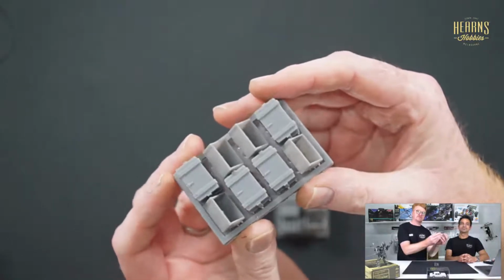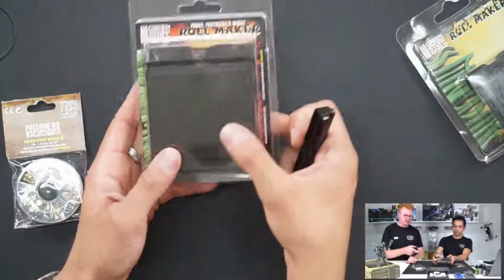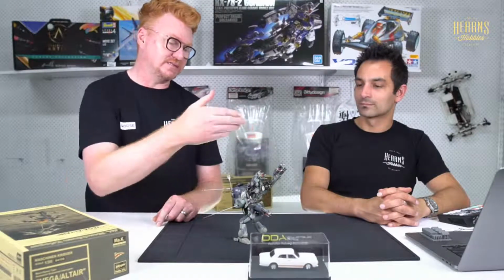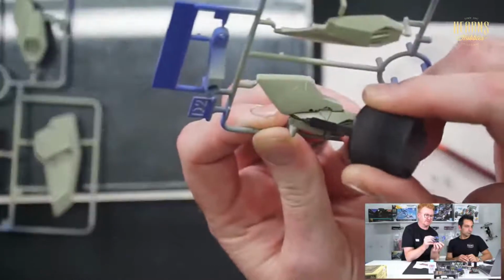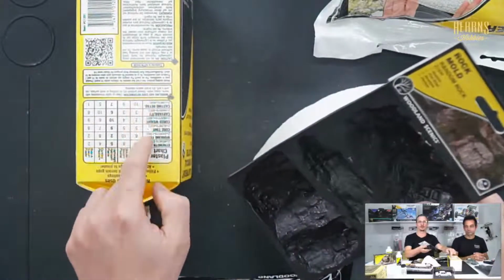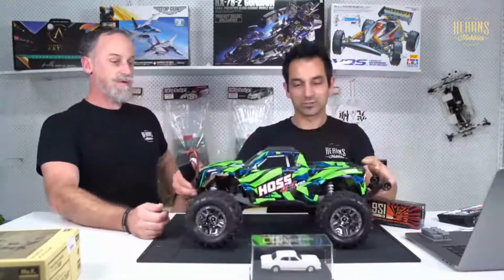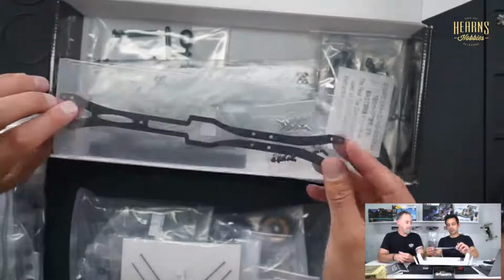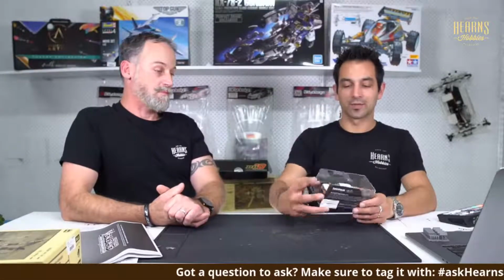*NEW* YOKOMO BD10 | LIVE PLASTIC KIT PAINT WASH | LIVE DIORAMA BUILDING | askHearns Live #38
Streamed 5 March 2021

Nic was co-hosted with many of the guys from Hearns in Today's Livestream!

With Warwick, we learned some more techniques on how to detail/wash more plastic kits using wash-specific paints as a live tutorial, and thinners, along with mention of the diorama building competition, and a quick look at the MASCHINEN KRIEGER "ALTAIR", plus a huge talk about GREEN STUFF WORLD.

We also had a guess SINGER IN! Nathan puts his vocal chords on show for us and sings an awesome tune for us from the iconic TOP GUN series, as all 3 of them introduce the Revell - TOP GUN Plastic Kits from the original Movie and the soon to be released Top Gun Maverick!

Then Marlin joined Nic for some diorama (particular Tree) building tips and a live tutorial, and showing off the Woodland Scenics pre-fab set which is designed to make modelling a diorama easier for those who may be beginning or finding their legs in the hobby~

And finally Brett and Nic talk about RC again, this time covering the TRAXXAS HOSS and a SPECIAL OFFER we are giving out over the next 2 weeks, additionally they talk about the most EAGERLY awaited YOKOMO BD10 LCR, and plenty more in-between!

CAR OF THE DAY -
DDA 1/43 1967 Ford Falcon XR GT Avis White:

Remember to sign up to our newsletter for a more in-depth look, while also finding out what's new and upcoming at Hearns!